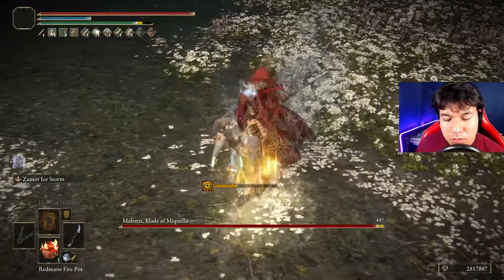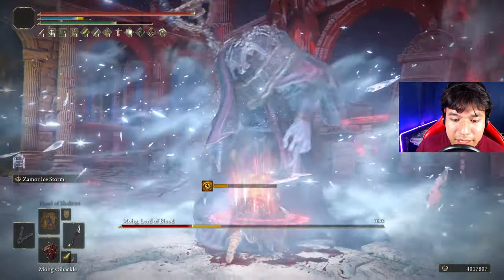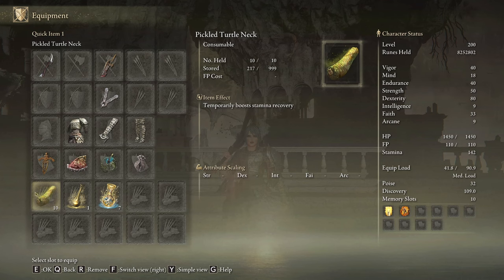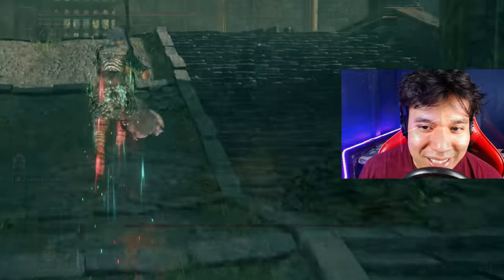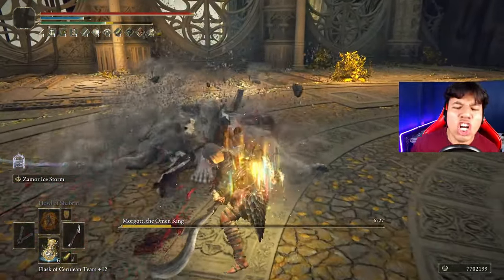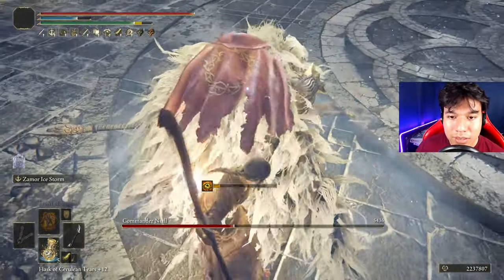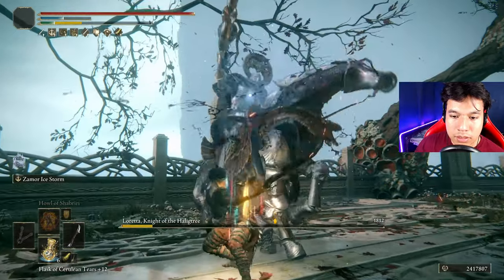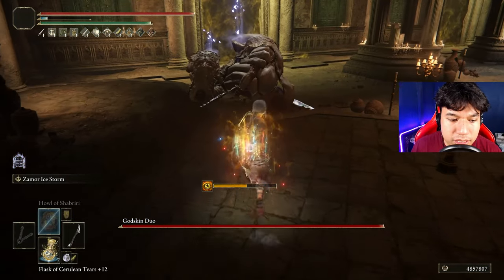Elden Ring: THIS ZAMOR WARRIOR BUILD WILL FREEZE THE DLC! Patch 1.10.1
In this video i'm going to beat All Bosses in NG+ without taking a single hit, using a secretly overpowered weapon. The Zamor Curved Sword will carry you to the DLC as not a single enemy will be able to stop you! 🔥🤯

Timestamps:

00:00 Build Explanation and Stats
02:45 Sponsor
03:01 Margit, the Fell Omen
03:20 Godrick the Grafted
03:46 Starscourge Radahn
04:10 Morgott, the Omen King
04:36 Fire Giant
05:20 Commander Niall
06:23 Loretta, Knight of the Haligtree
06:53 Malenia, Blade of Miquella / Goddess of Rot
07:49 Godskin Duo (How to buff)
08:34 Maliketh, the Black Blade
09:08 Paul
09:22 Godfrey / Hoarah Loux
09:55 Radagon / Elden Beast
11:08 Mohg, Lord of Blood
11:37 Astel, Naturalborn of the Void